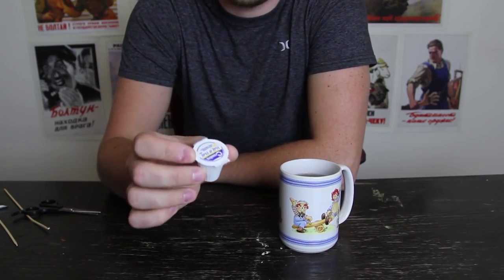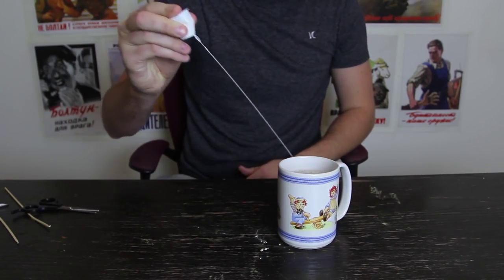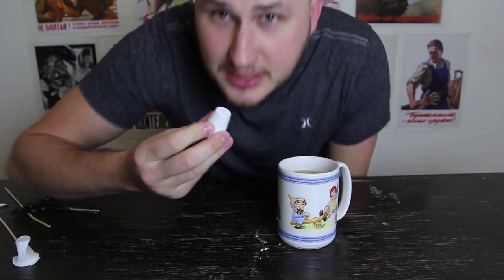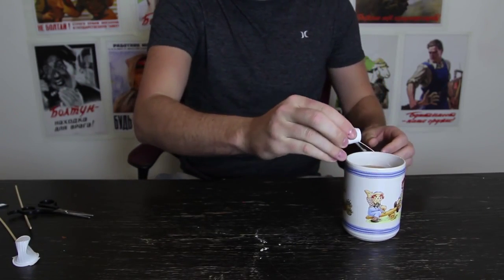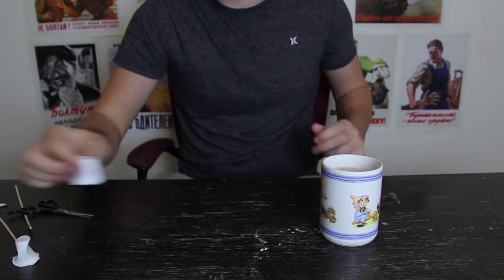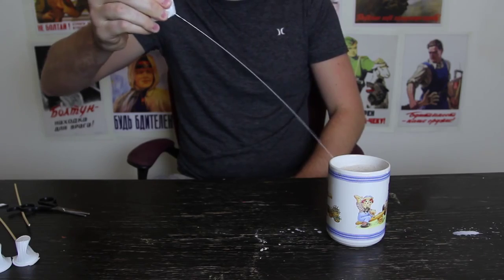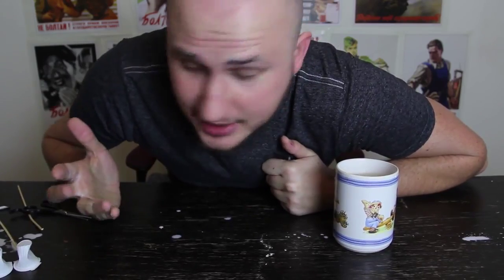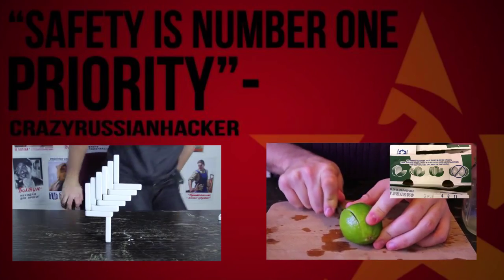How to Pour Coffee Creamer Like a Boss!